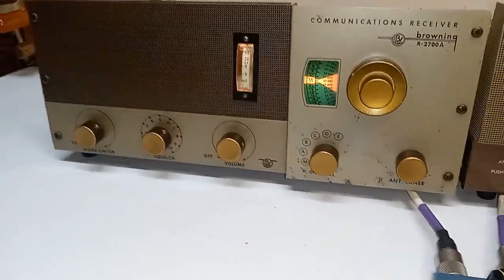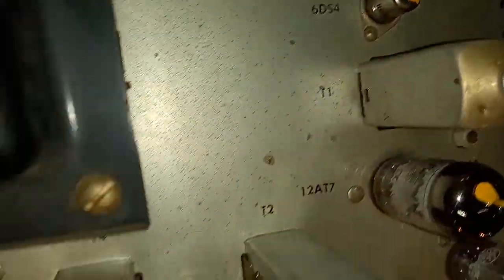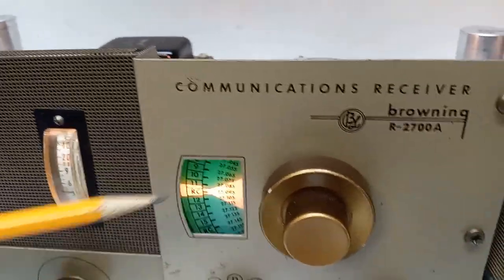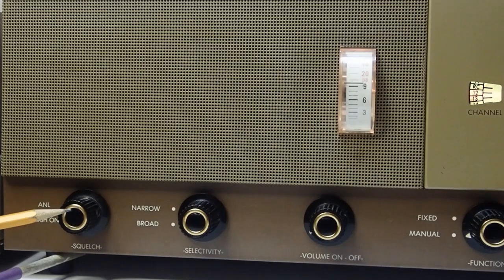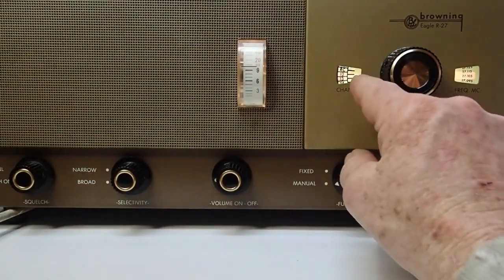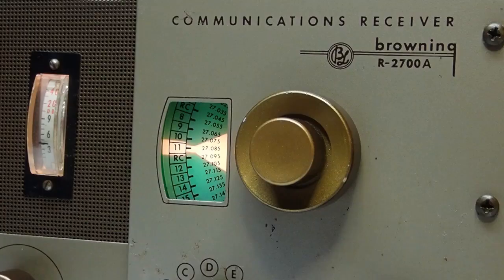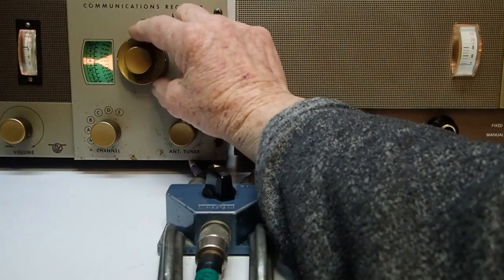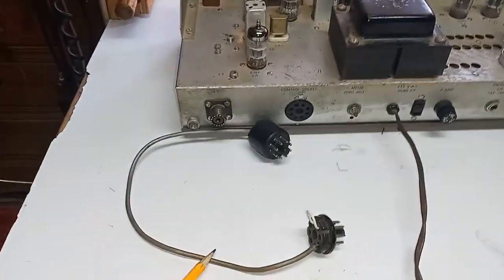Browning Receivers: R2700A versus R27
An intimate look at two of Browning's earliest 11-meter receivers, the R2700A & R27 that includes some very revealing sound qualities of these 'oldie but goodies'  I like the fidelity of the older receivers verses Browning's later offerings, so much so I'm going to do a receiver comparison test of the R2700A and a Mark IV.

Yes every newer generation Browning receiver made slight filtering changes improving adjacent channel rejection, but you got to love the HI-FI sound of the older Birds.

0:00 - Intro
0:35 - K-tran IF transformers
1:45 - Receiver comparison
5:05 - R27 Selectivity test
5:40 - R27 LOK-SET
6:10 - 'On-Air' comparison test
7:48 - 'On-Air' weak-signal test
10:06 - Bleedover test